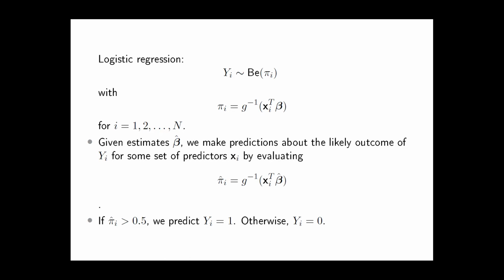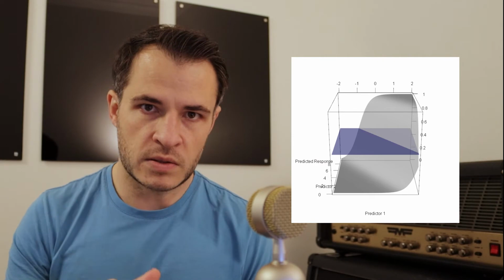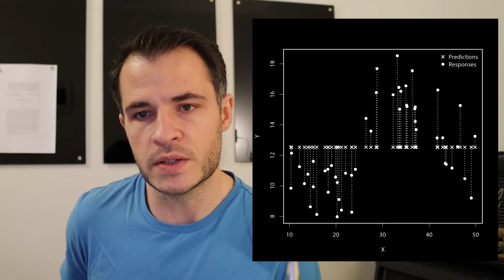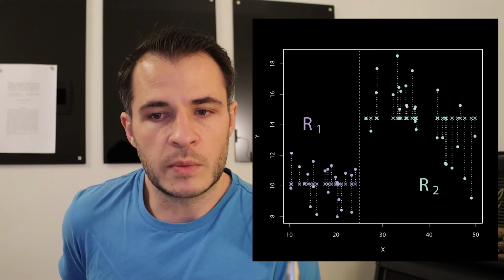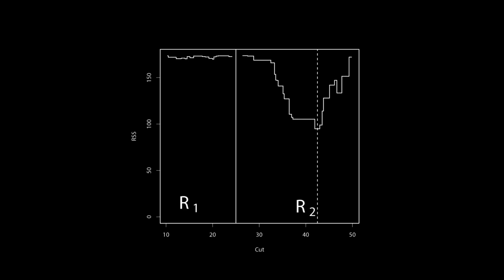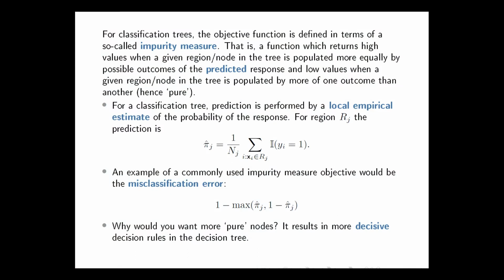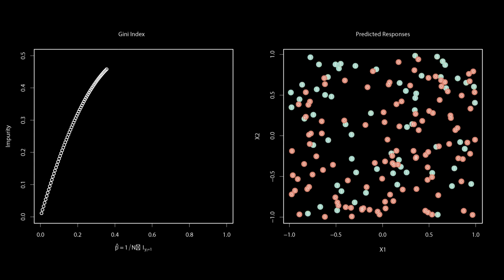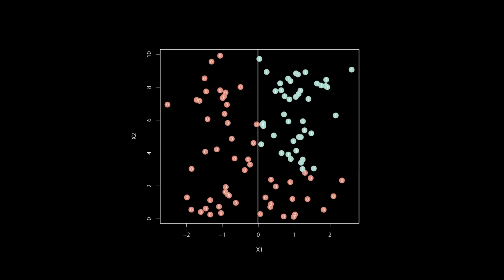KPL2: Model Mechanics for Tree-Based Methods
This is Key-Point Lecture 2 in a series of lectures prepared for a two-week introductory course in Machine Learning at the University of Cape Town, South Africa. The course is aimed at students with some background in statistical modelling, computing, and linear algebra. KPL2 outlines the key components in the recursive partitioning procedure behind tree-based classification and regression models.

0:45 Partitioning the Feature Space: Insights From Linear Models
06:00 Non-linear decision bounds?
08:15 Partitioning
12:04 Iteration (Recursive Partitioning)
14:43 Tree Plot (Dendrogram)
16:15 Stopping Criteria
17:03 Classification
21:28 Partitioning Multiple Features

As always, the relevant academic literature cited herein or for purposes of additional reading, are given:

Yaser S Abu-Mostafa, Malik Magdon-Ismail, and Hsuan-Tien Lin. Learning From Data, volume 4.

Jerome Friedman, Trevor Hastie, and Robert Tibshirani. The elements of statistical learning, volume 1.

Gareth James, Daniela Witten, Trevor Hastie, and Robert Tibshirani. An introduction to statistical
learning, volume 112. Springer, 2013.

Michael A Nielsen. Neural networks and deep learning. Determination Press, 2015.